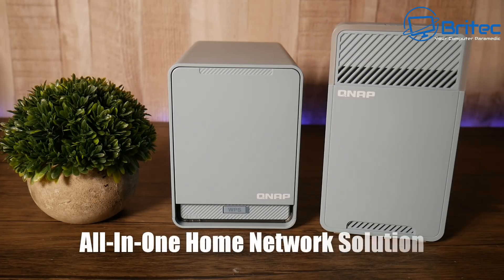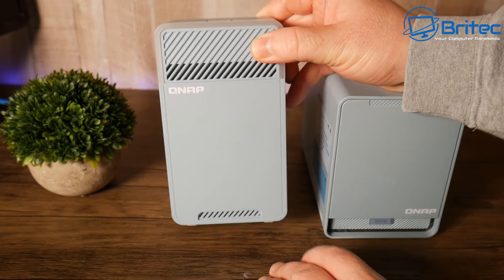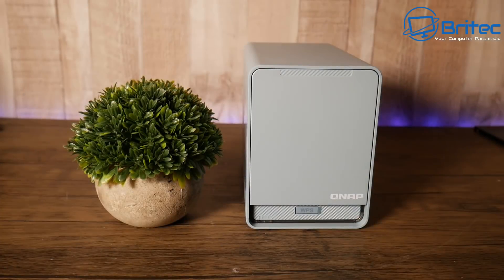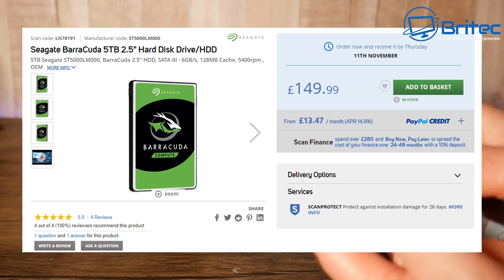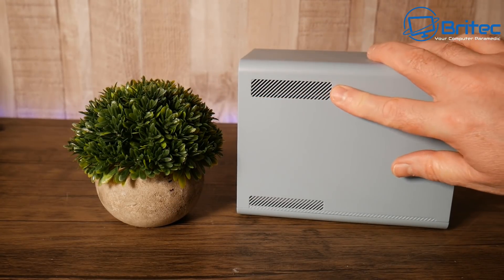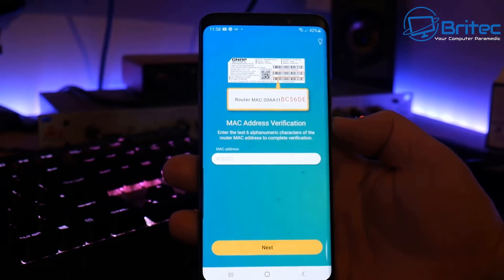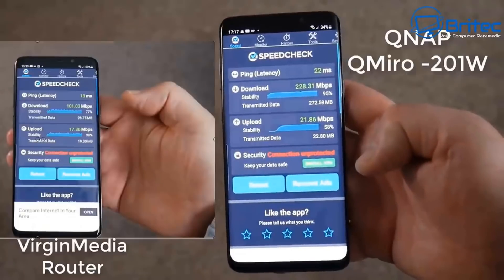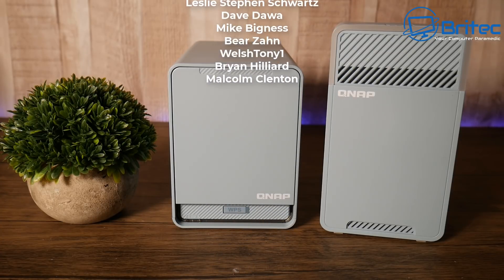All In One Home Network Solution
So you are looking for a new NAS drive and Mesh Network setup? what if i told you that there is a all in one solution to your networking problem.
Its the QMiroPlus-201W and QMiro-201W. This complete network setup will solve poor Wi-Fi speeds and help utilize your home network better and as a bonus, you somewhere to backup all your data to your own NAS drive.